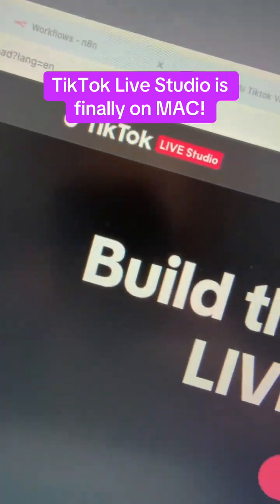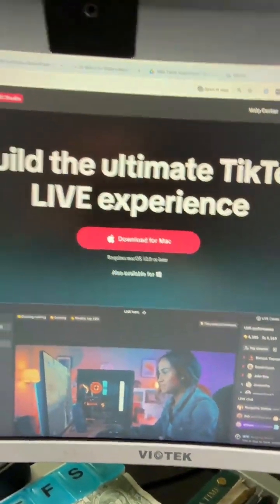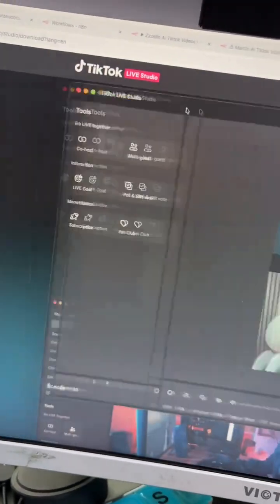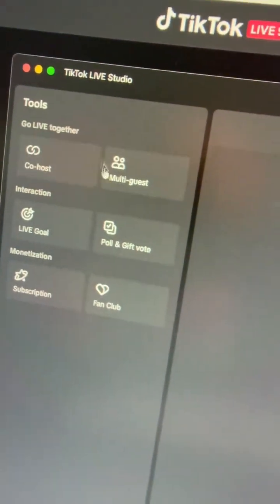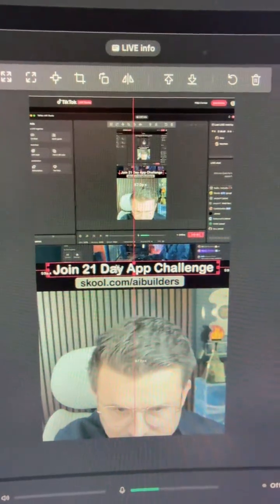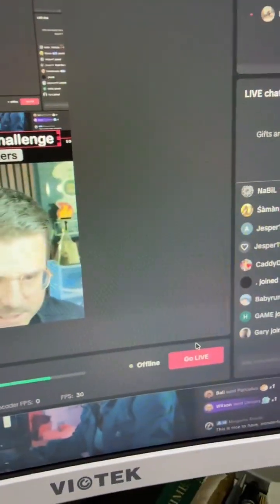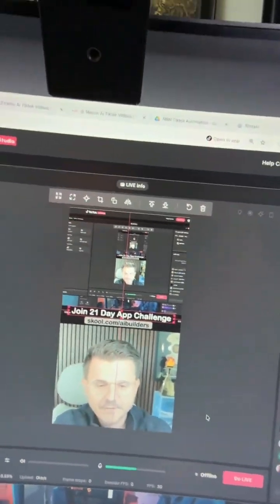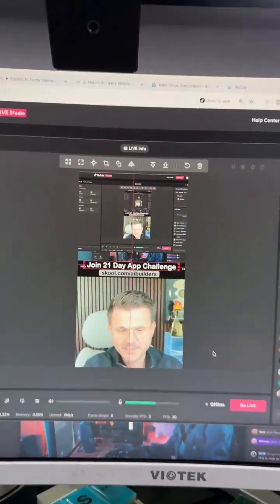Tiktok finally decided to make a TikTok live studio for Mac. If you’re a streamer educator or do rea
Tiktok finally decided to make a TikTok live studio for Mac. If you’re a streamer educator or do react videos on TikTok live. You now have a streamline way to do so. Happy streaming.